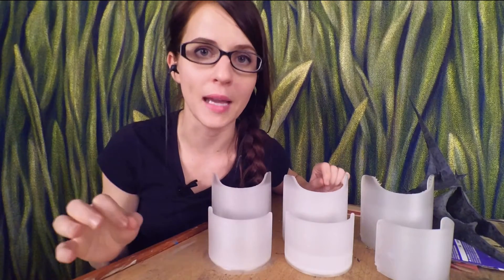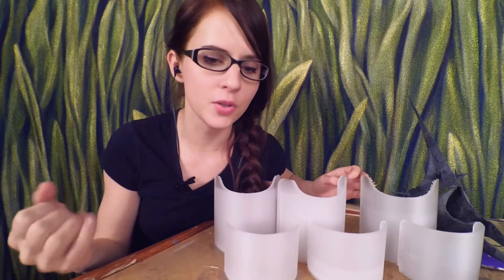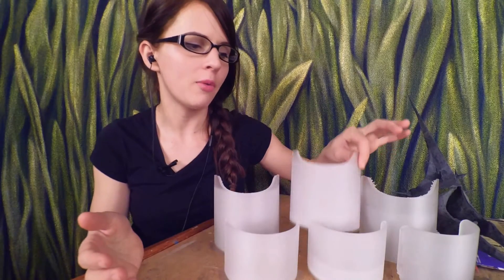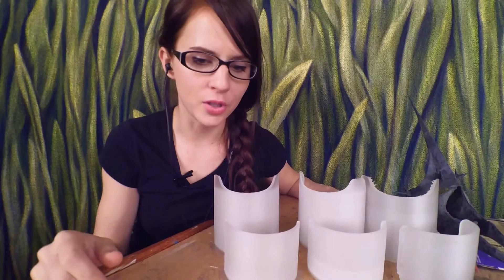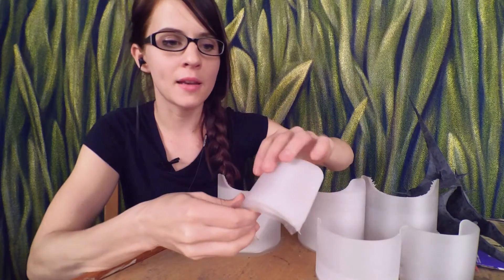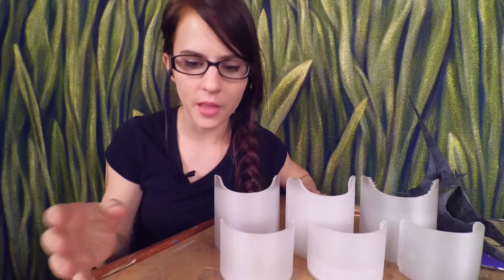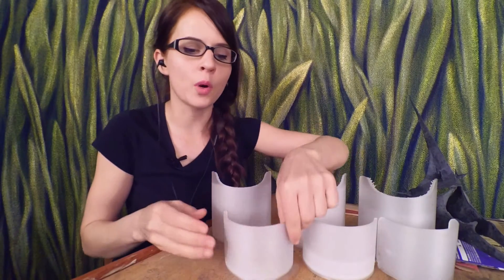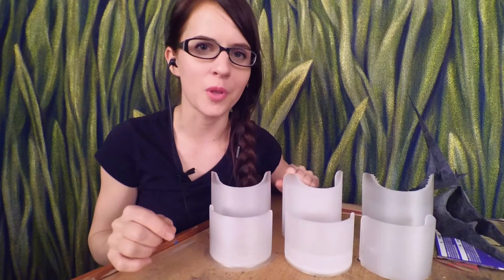Choosing the Right 3D Print Test Model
I learned while printing Full Metal Alchemist Automail, choose a small scale test print that reflects the same challenges the large scale print will face.
| Supplies |
Tech-G Filament
Ultimaker 2 Extended+ 3D Printer